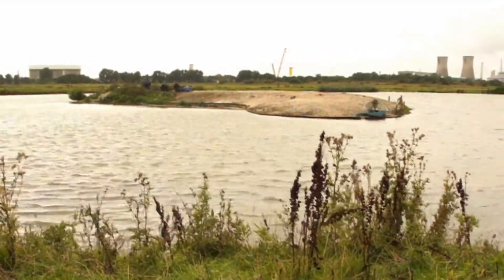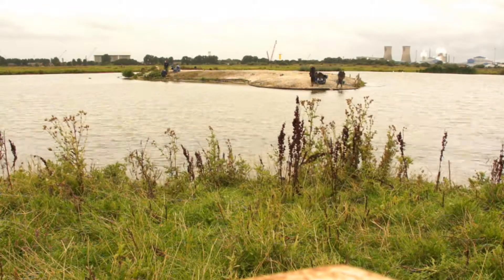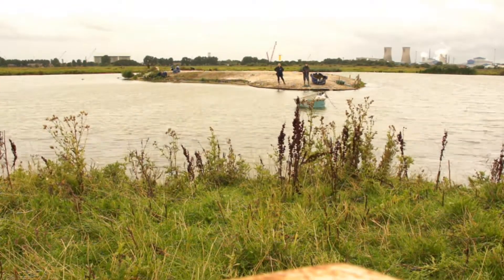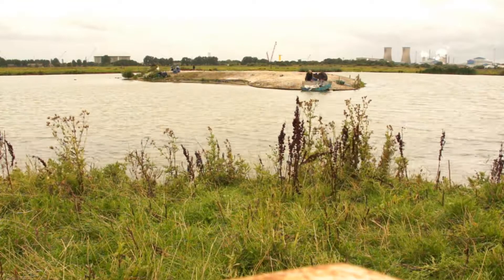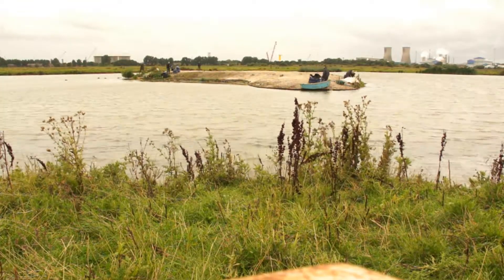Island conservation at RSPB Saltholme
The volunteers including me have been clearing one of the breeding bird islands of the weeds, the reason is because the terns and gulls prefer to nest on cockle shell islands and providing the right habitat is key at the rspb 'giving nature a home.'